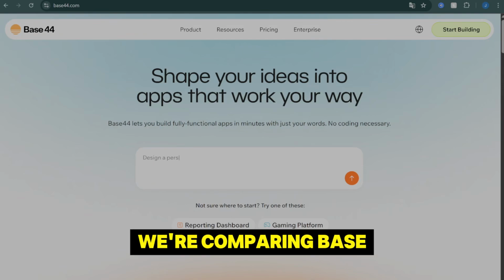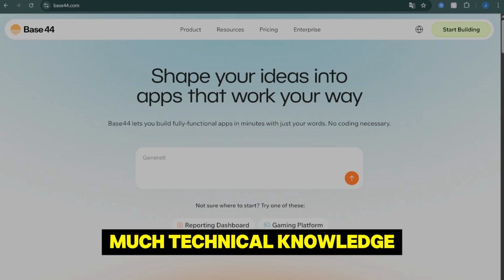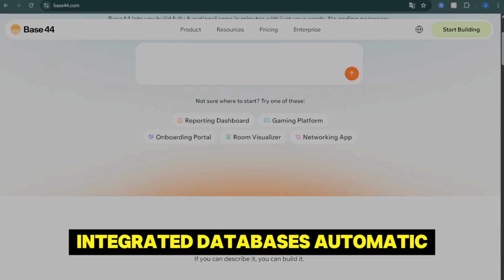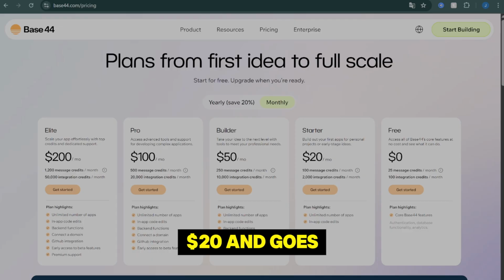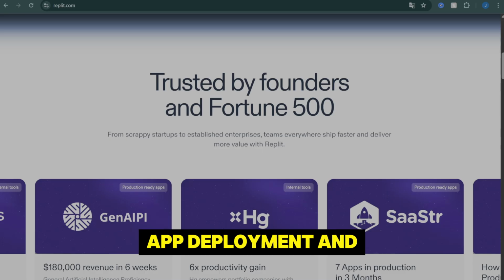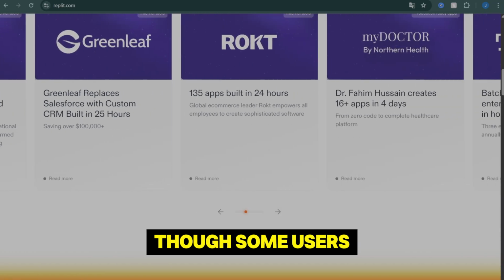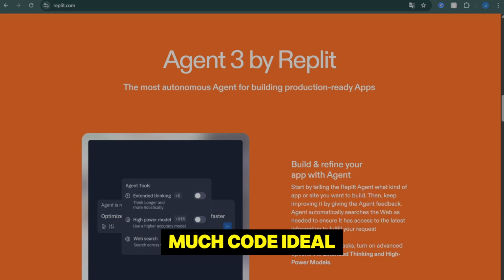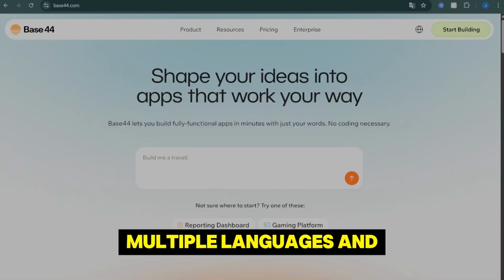Base 44 vs Replit 2025: Which AI App Builder Should You Choose?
In this video we tell you Base 44 vs Replit 2025: Which AI App Builder Should You Choose? So if you watch the whole video you know at the end of the video Base 44 vs Replit 2025: Which AI App Builder Should You Choose?